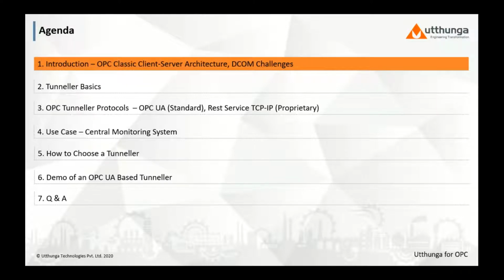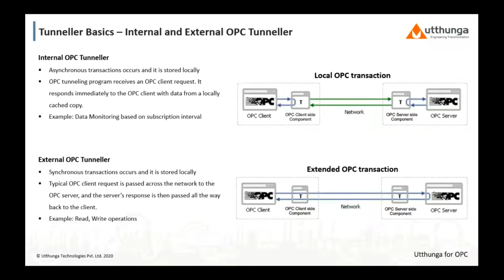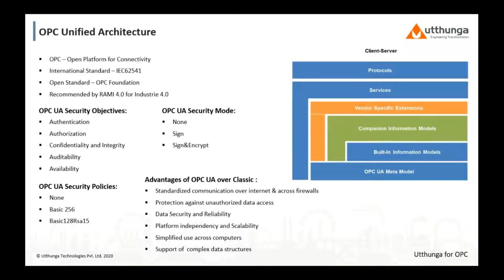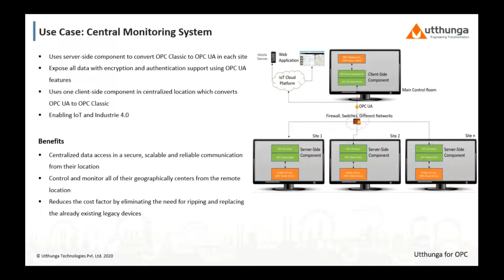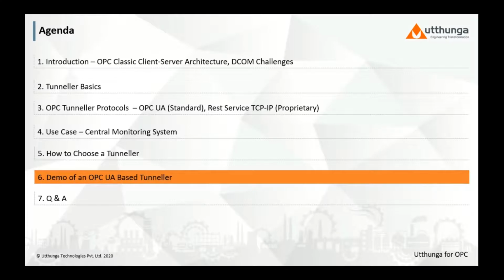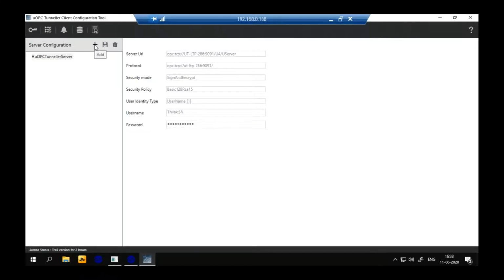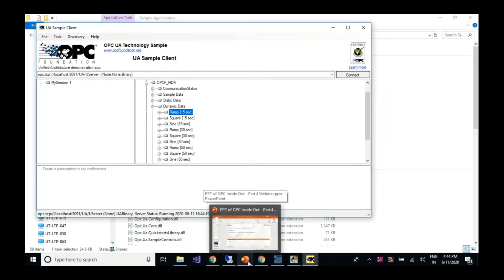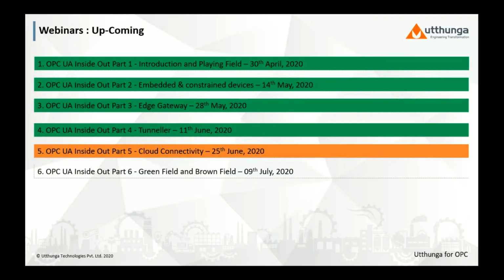Understanding Tunnelling - with OPC and without OPC | OPC UA Inside Out Webinar Series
✔ Are you tired and confused with DCOM settings to connect your OPCDA (Classic) applications?
✔ Are you struggling to connect your classic OPC products installed in different networks?
✔ Do you want to eliminate rip-and-replace of OPC classic applications to achieve remote connectivity?

OPC tunnelling could be the solution to the above scenarios. Utthunga conducted a webinar “OPC Tunneller”, part 4 of our webinar series 💻 on Thursday, 11th June 2020 📅 at 4:00 PM IST 🕓 presented by our experts Mr. Thilak SR and Mr. Mahantesh Mahalingpur.

The speakers covered OPCTunneller in-depth of where and how to deploy a tunneller based on your use case. The webinar was for 60 minutes including questions and answers.

Utthunga for OPC